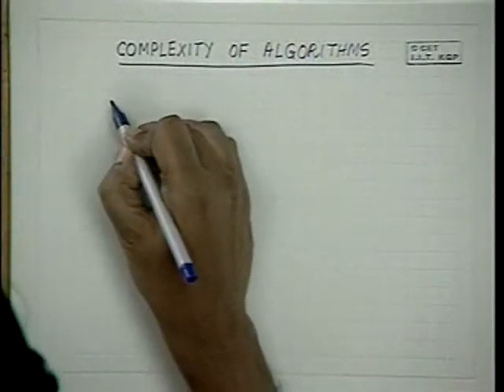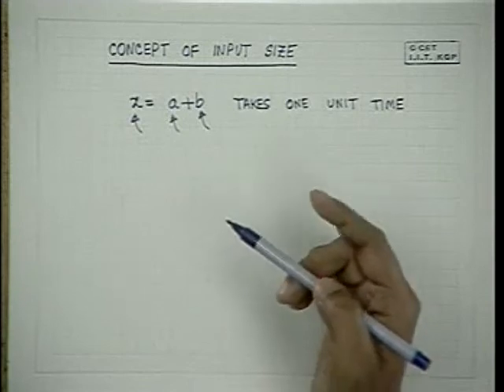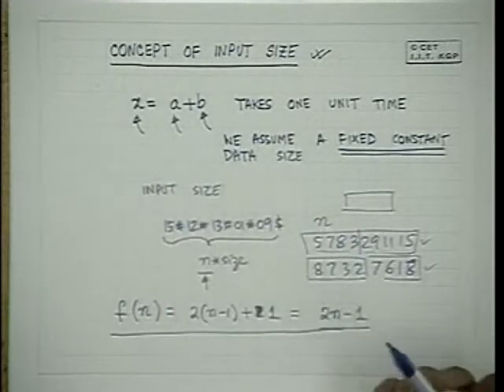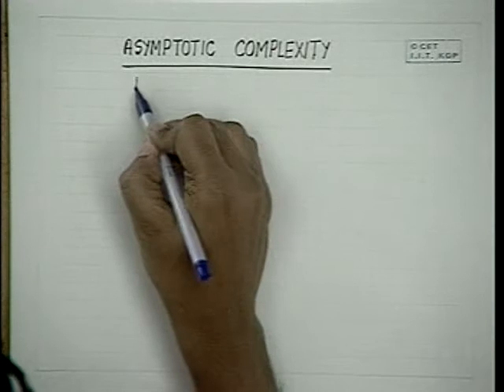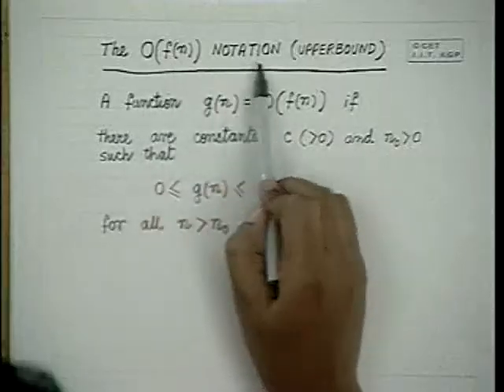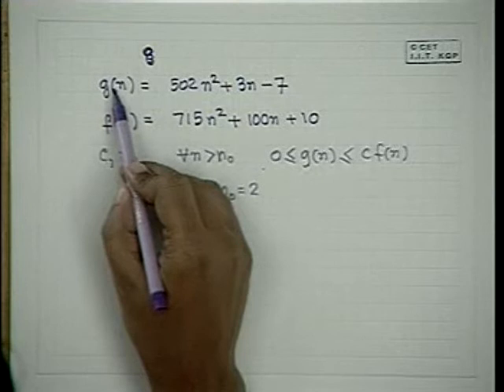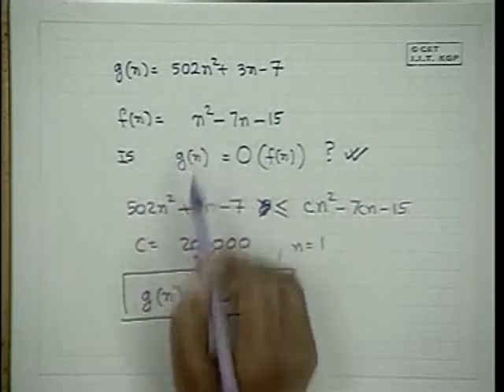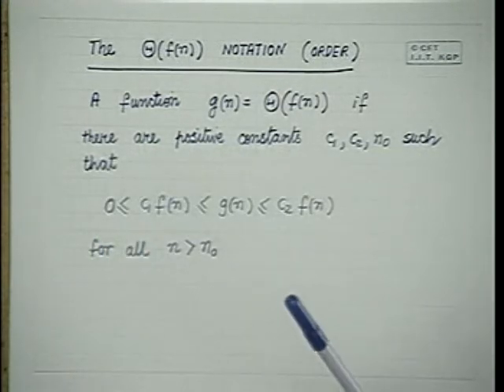19 Asymptotic Growth Functions